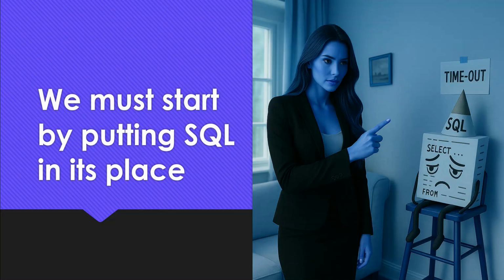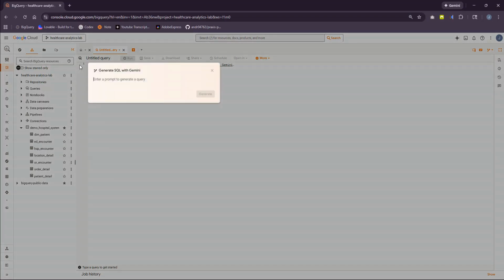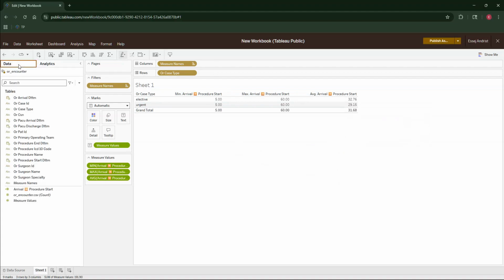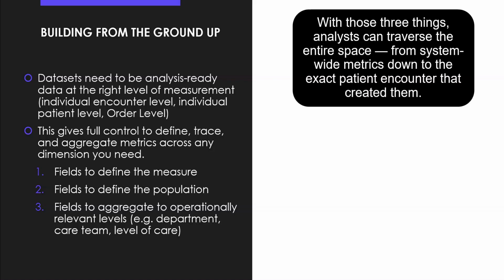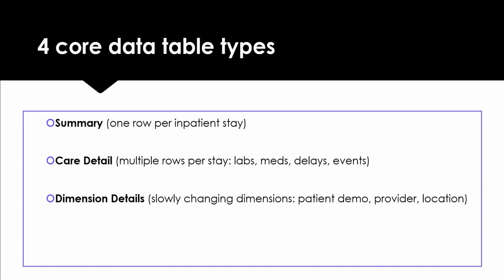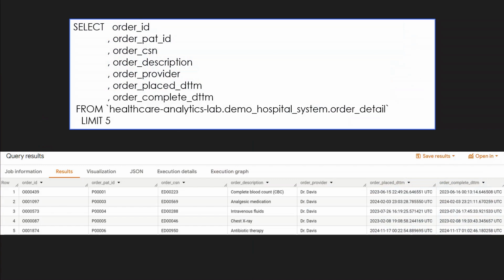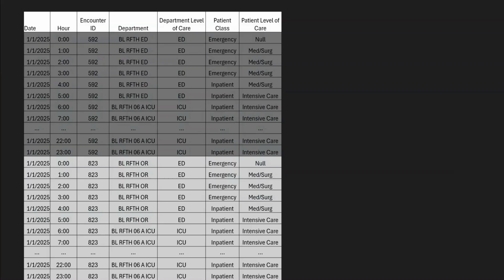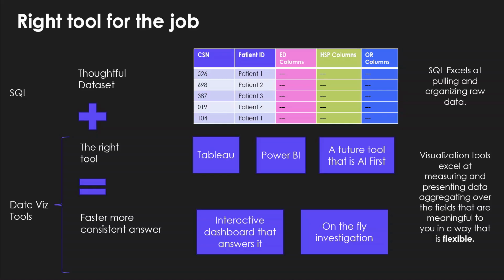Advanced Analytics in Healthcare SQL & BigQuery Module 4 – What to use SQL for as an analyst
As a healthcare analyst, SQL is far more than a technical skill—it’s the gateway to understanding, shaping, and leveraging the data that drives clinical, operational, and financial outcomes. In this module, we break down the practical, real-world ways analysts rely on SQL every day.

In this video, you’ll learn:

The core analytical tasks where SQL is essential

How SQL supports data exploration, validation, and transformation

How analysts use SQL to build reliable datasets for reporting, modeling, and visualization

Why SQL skills accelerate your ability to deliver meaningful insights in healthcare

Examples of SQL workflows in BigQuery and the modern data ecosystem

Whether you're new to analytics or refining your craft, this module helps you understand how SQL fits into your day-to-day role—and why mastering it amplifies your impact.